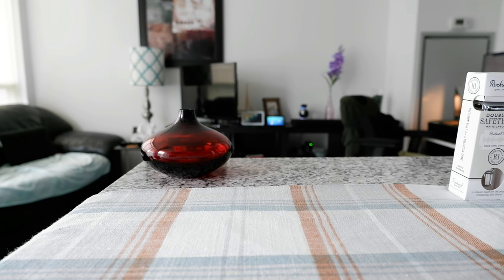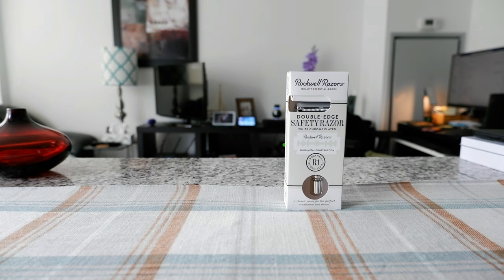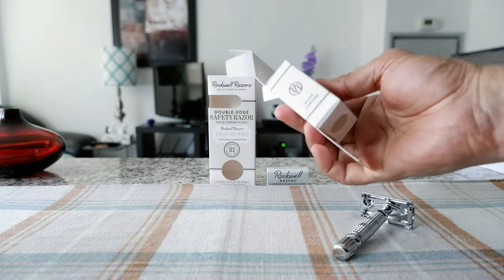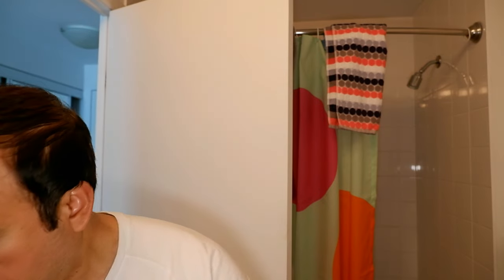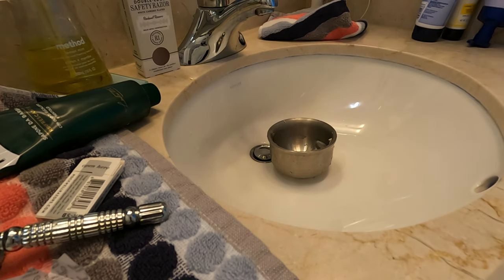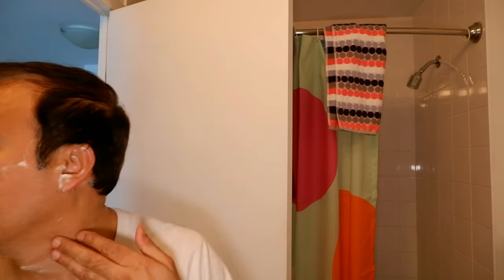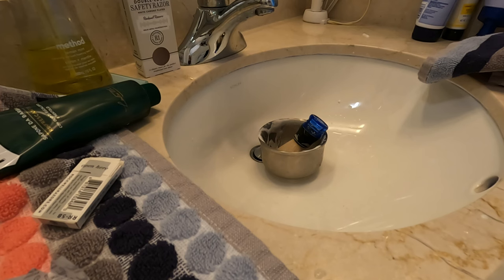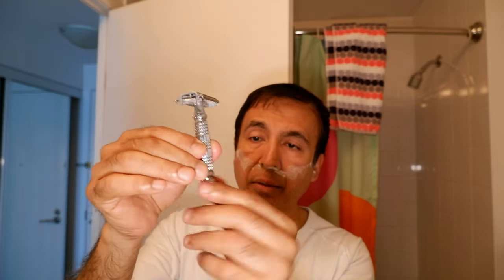Canadian Rockwell R1 - DE Safety Razor | Best Inexpensive Butterfly Shaving Razor Unboxing & Review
Rockwell R1 - White Chrome Double Edge Shaving Razor | Best Cheap Beginners Safety Razor

Rockwell R1 Double Edge Shaving Razor is an inexpensive DE razor for wet shaving. I wanted to try this butterfly Double Edge Shaving Razor because of its low price to see if it's really worth it.

In today's video, I will share my shaving experience with Rockwell R1 Shaving Razor.

Chapters:
0:00 Intro
0:15 Why I Bought Rockwell R1 Double Edge Shaving Razor
1:40 Unboxing - Rockwell R1 Double Edge Shaving Razor
4:07 Shaving With Rockwell R1 Double Edge Shaving Razor
13:10 Conclusions - Rockwell R1 Double Edge Shaving Razor